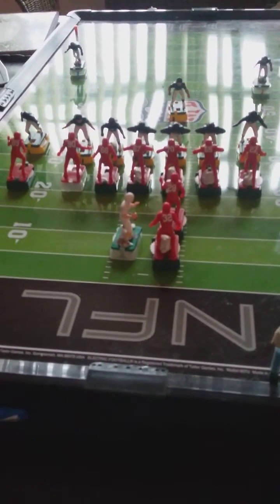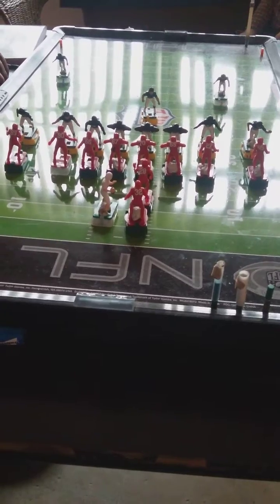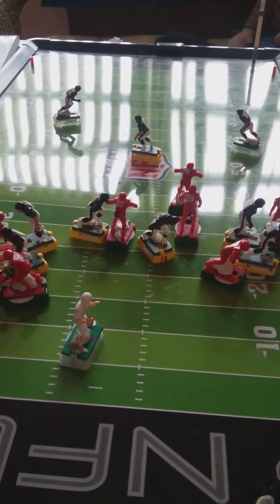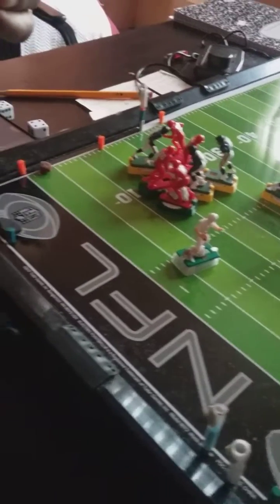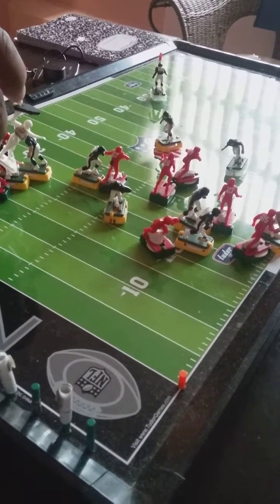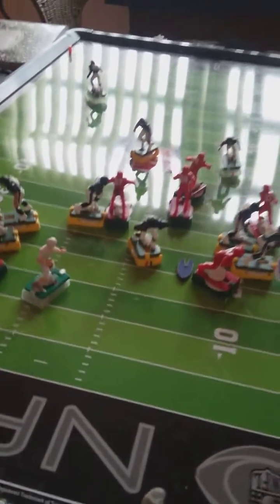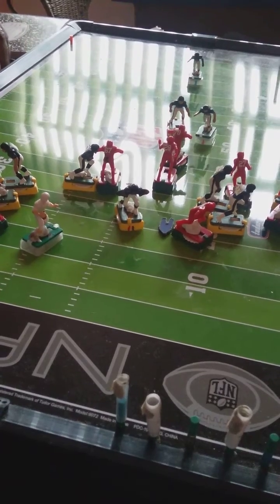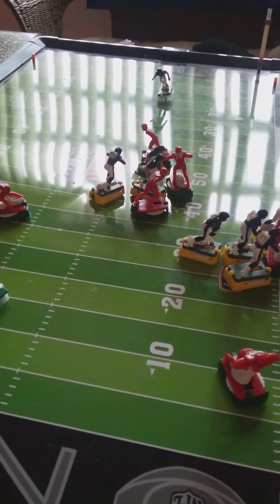Passing from a third party perspective.